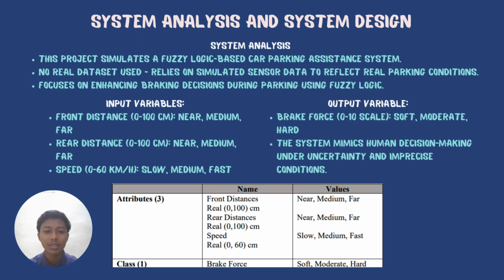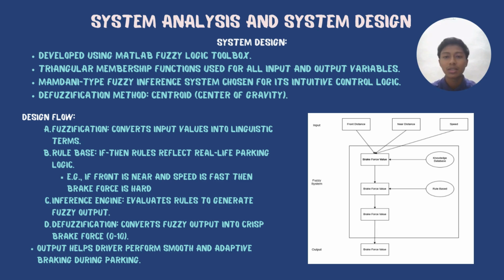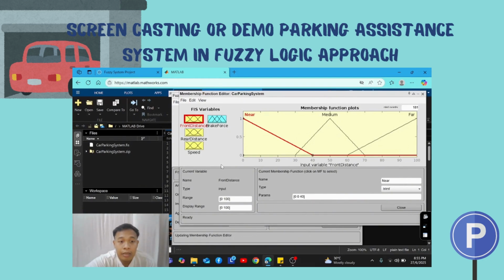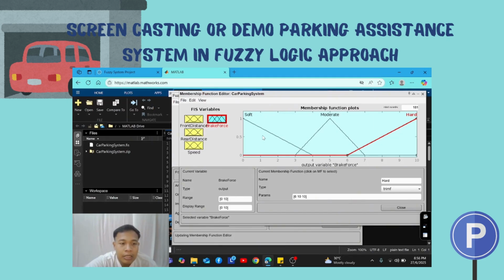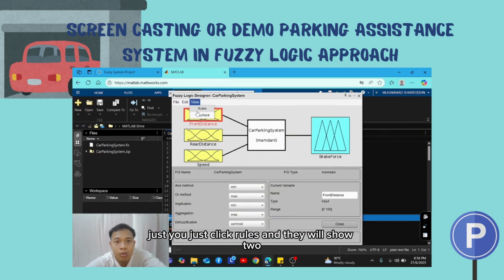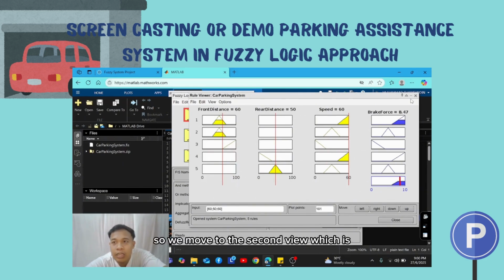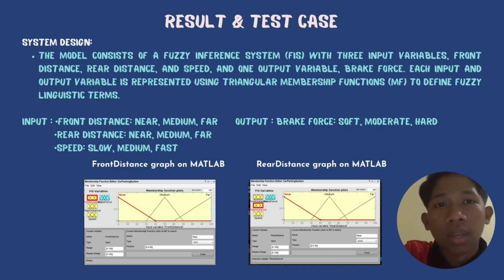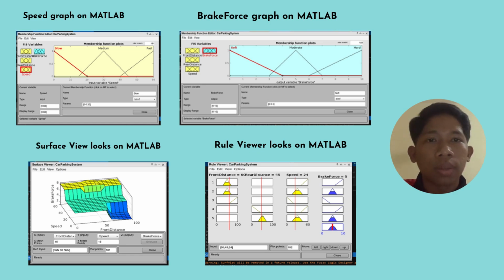BIT33703 Fuzzy System Development_Video Presentation_G13Section3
Title: Car Parking Assistance System